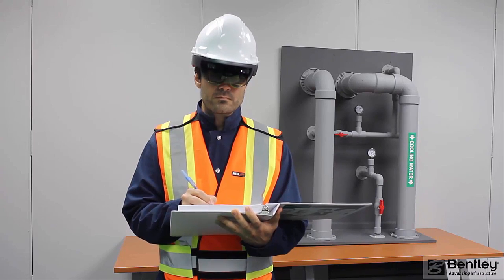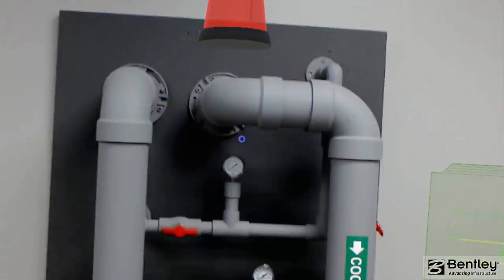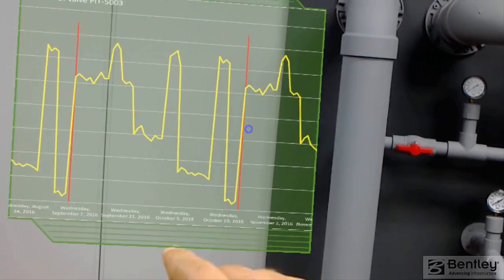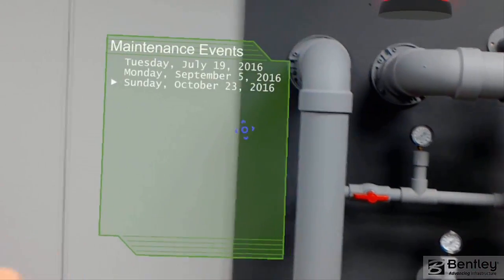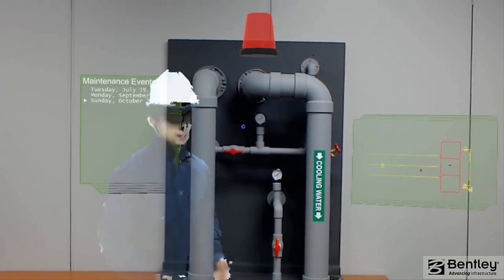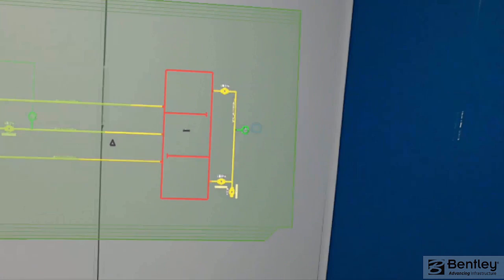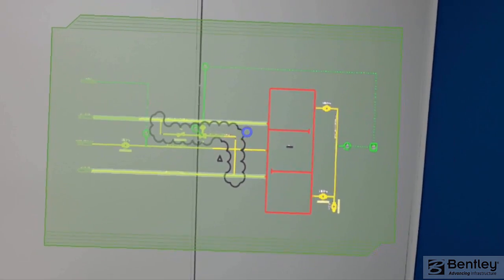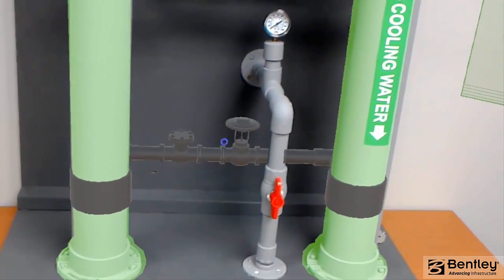HoloLens Plant Investigation and 3D Pipe Design Assistant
This video shows an example use of the HoloLens in a plant environment, for investigating an unexpected event and designing 3D pipes.  See details in